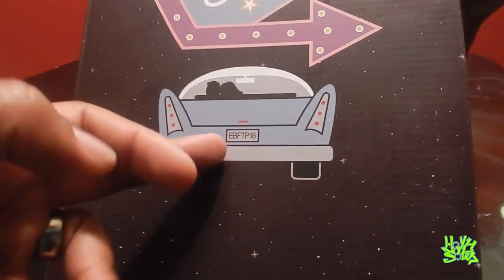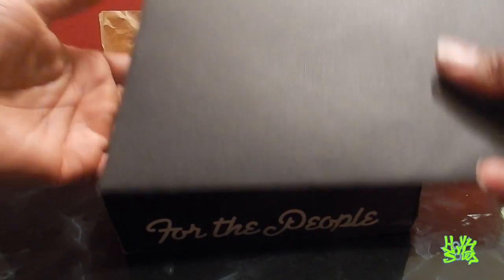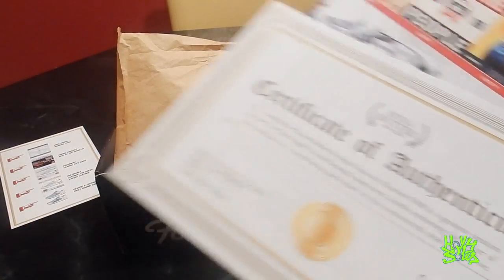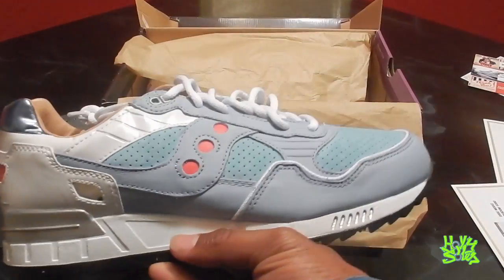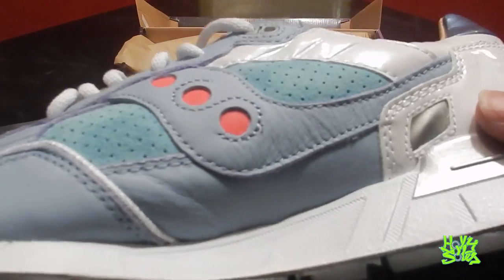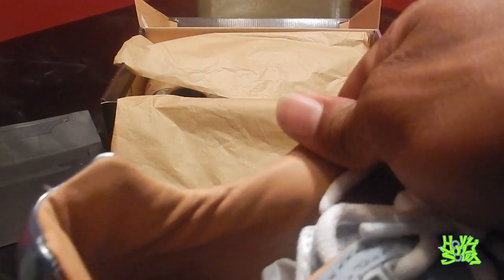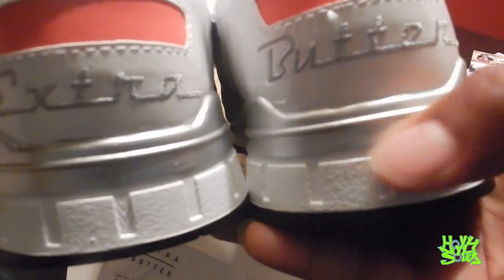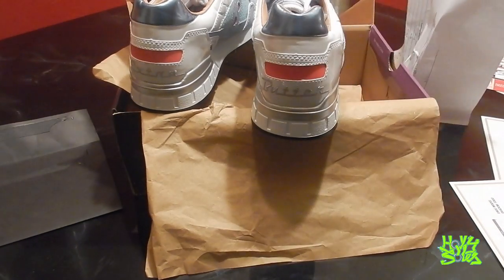Extra Butter x Saucony Shadow 5000 "For the People"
This video is about a collab done by saucony and extra butter. it has many details that i forgot to mention some like the 4 pair of shoe strings that it comes with sorry!